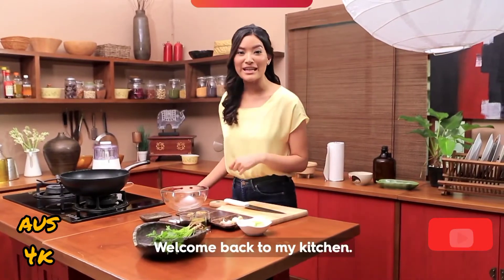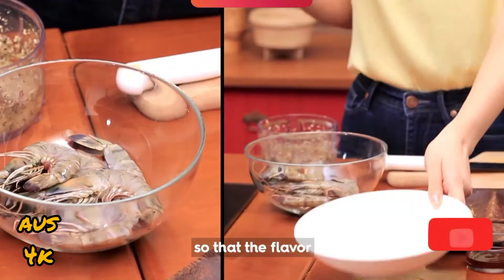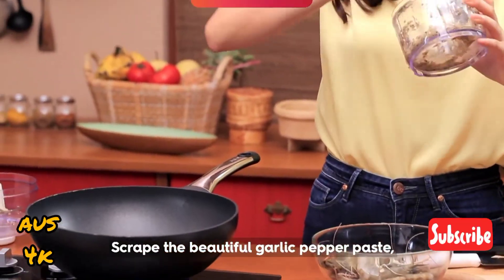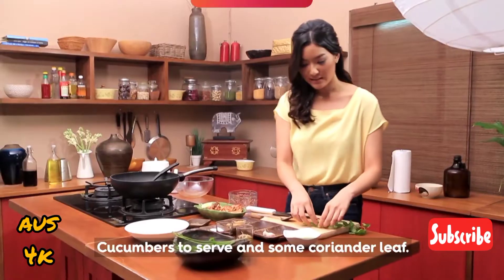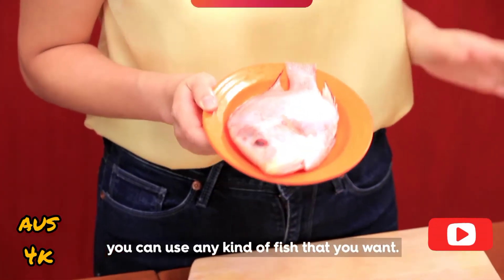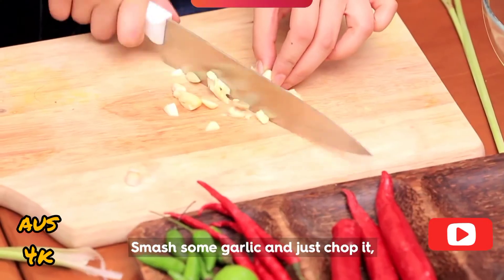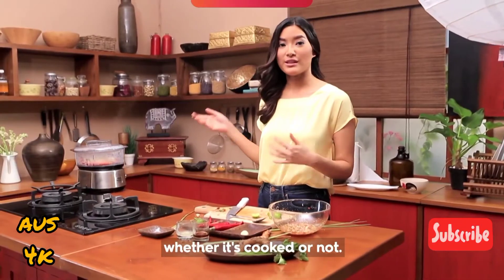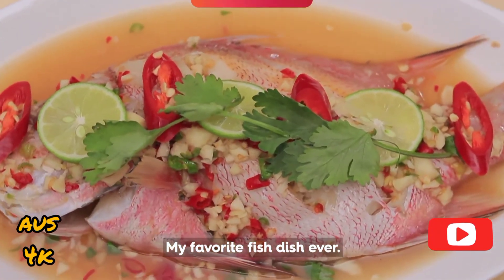How to cook garlic pepper prawns & Fish in hot and sour sauce | Thailand foods have you eaten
Nothing fishy about preparing seafood with an authentic Thai twist! Watch this episode of Home Cooked Thailand and learn how to turn the humble fish and prawns into an explosion of flavours with Bell Pimtip’s Garlic Pepper Prawns and Fish in Hot Sauce.